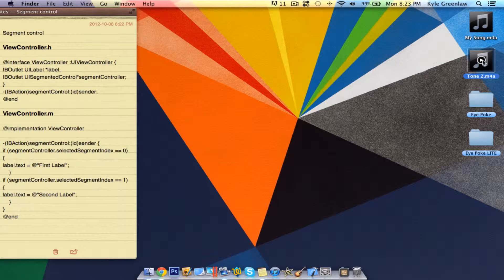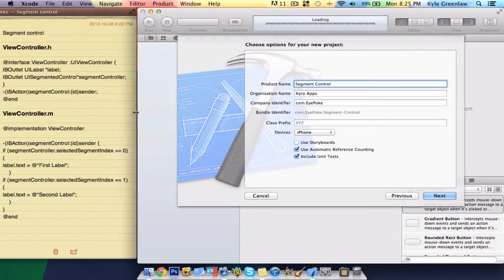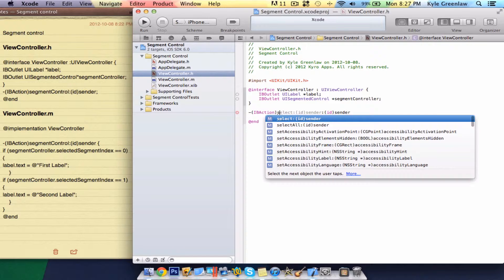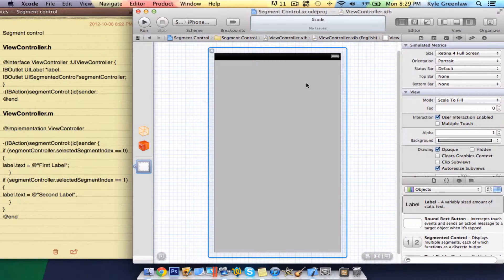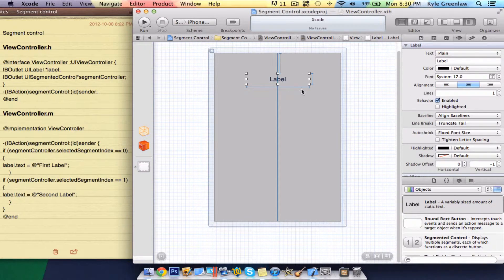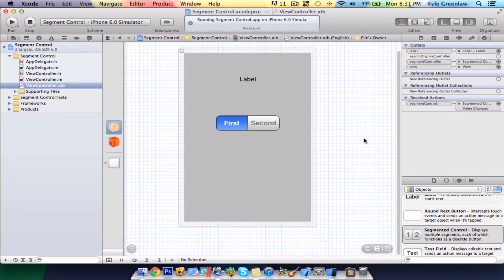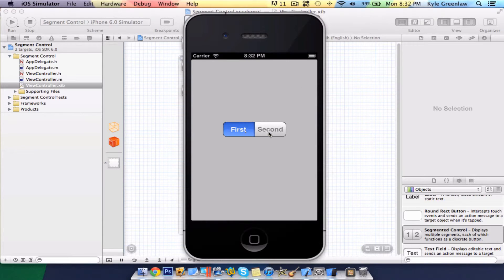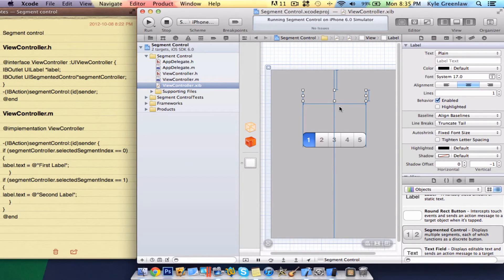Xcode 4.5.1 Tutorial- Segment Control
As always if you have any video suggestions, please leave them in the comments section below or Skype me at kylegreenlaw